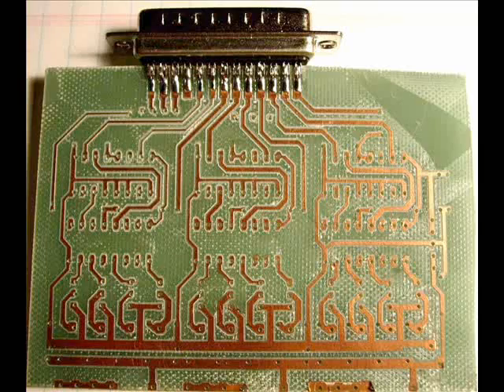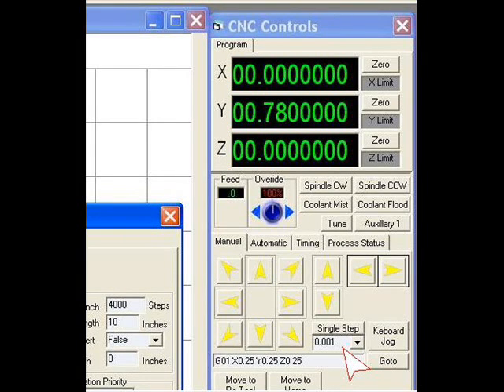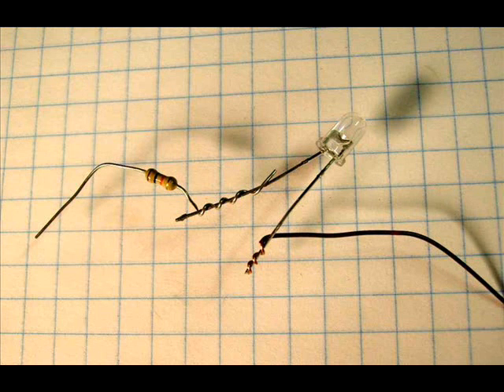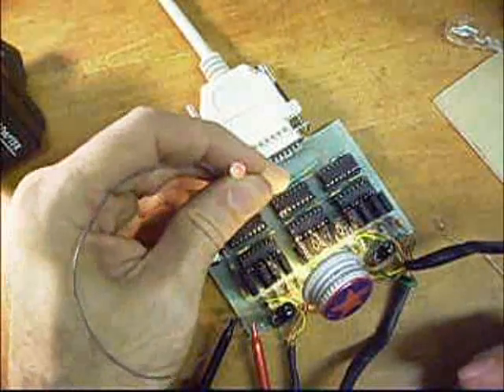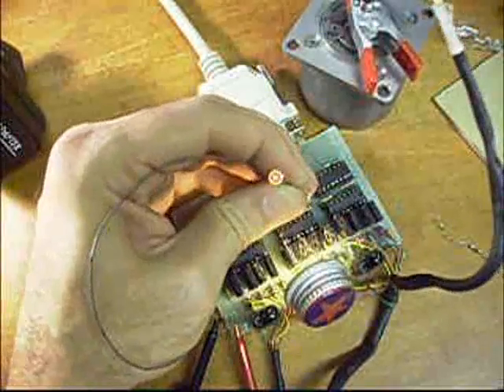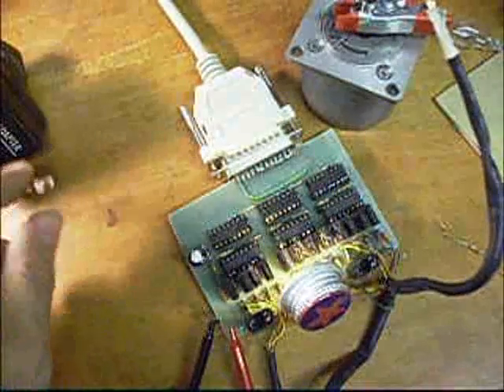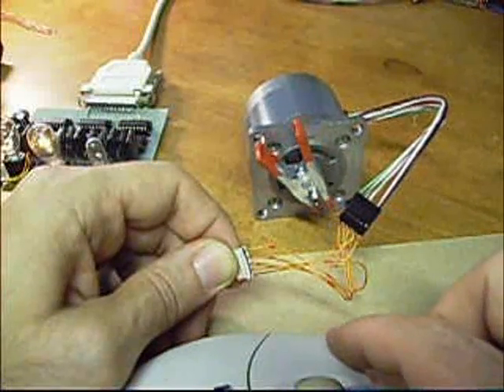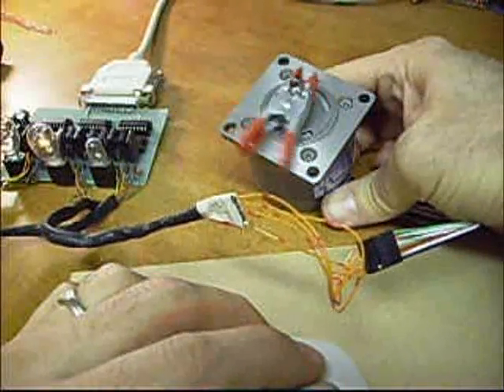Easy CNC Stepper Motor Driver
A demonstration of how to get a stepper motor controller up and running for the Easy to Build Desktop 3 Axis CNC Mill.